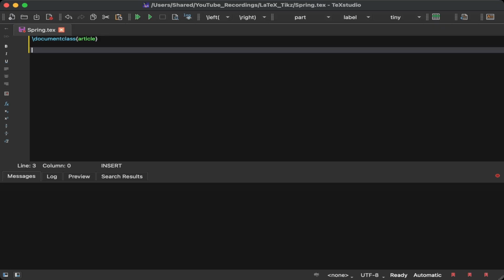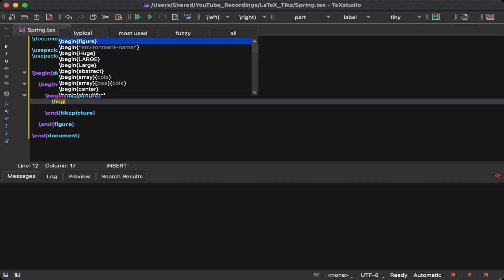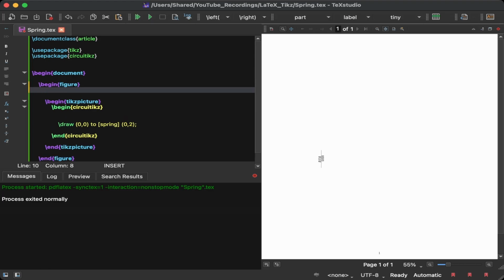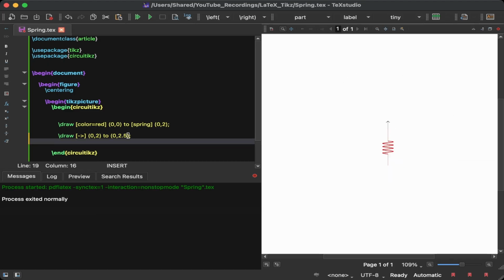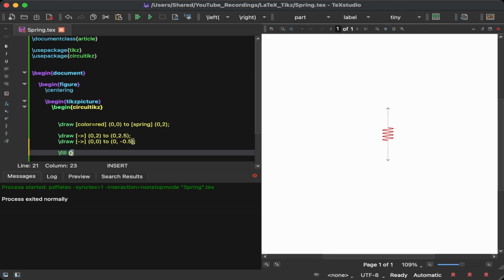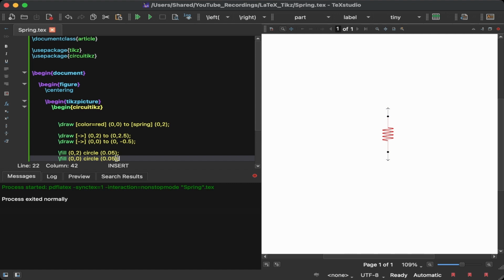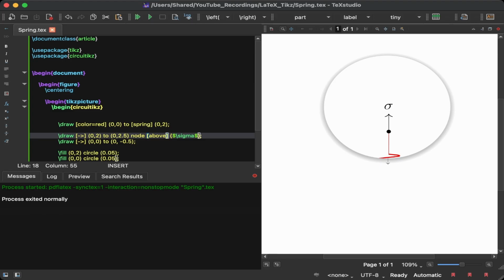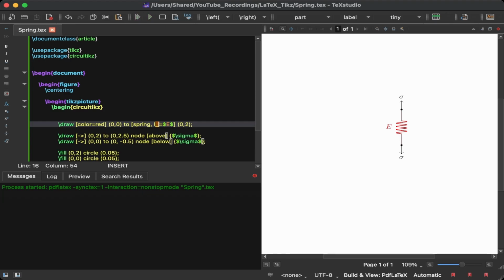How to Draw a Spring in LaTeX and Tikz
In this video you will learn how to produce a Spring in a Latex document.